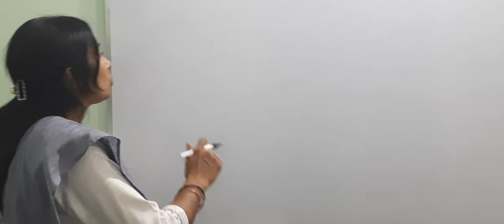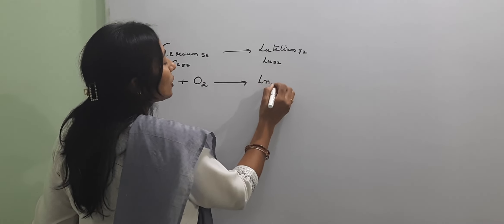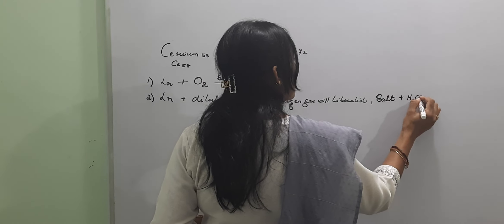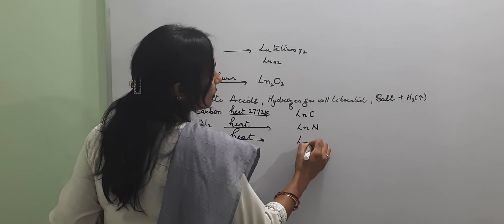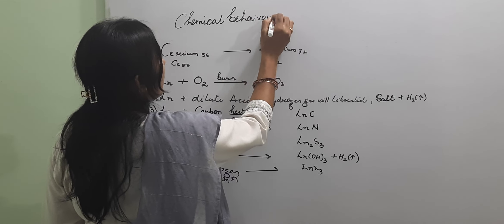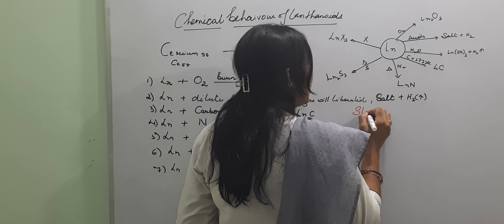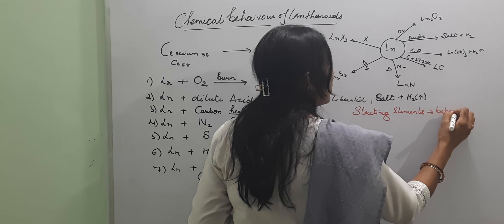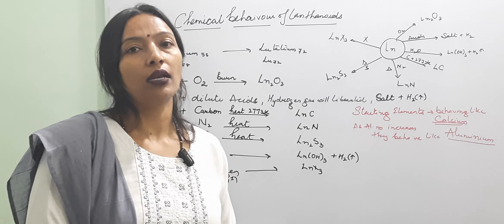Chemical properties of lanthanoids